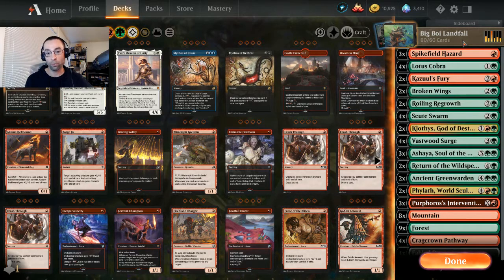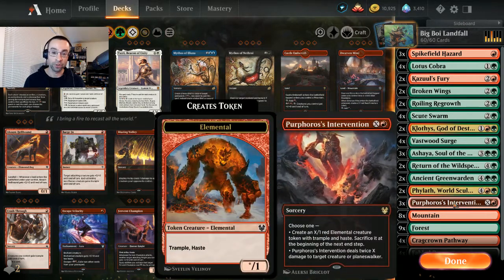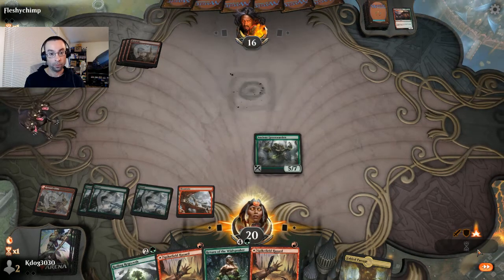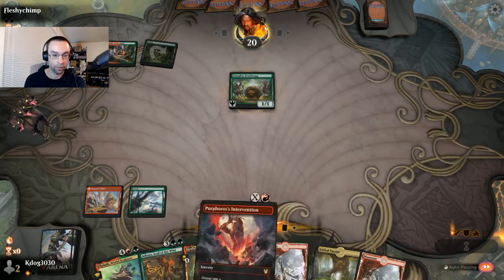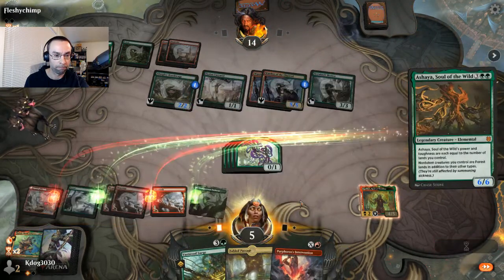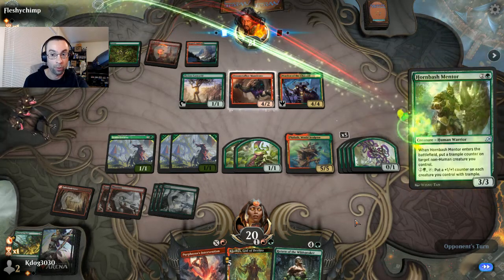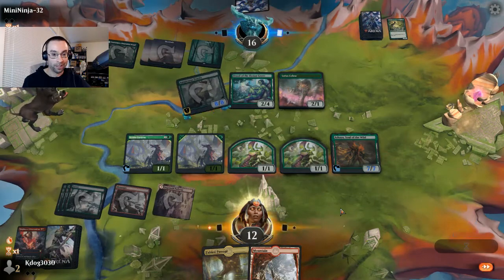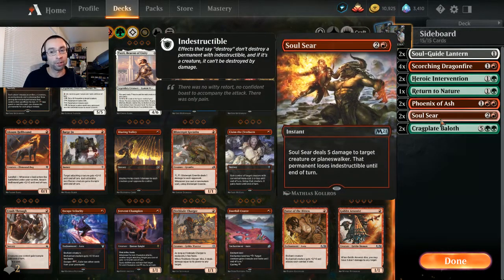Big Boi Landfall in Zendikar Rising MTG Arena Standard BO3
Gameplay - 6:35

Deck
8 Mountain (ZNR) 277
9 Forest (ZNR) 278
3 Ashaya, Soul of the Wild (ZNR) 179
2 Phylath, World Sculptor (ZNR) 234
2 Ancient Greenwarden (ZNR) 178
4 Vastwood Surge (ZNR) 217
4 Lotus Cobra (ZNR) 193
2 Klothys, God of Destiny (THB) 220
2 Roiling Regrowth (ZNR) 201
2 Broken Wings (ZNR) 181
2 Kazuul's Fury (ZNR) 146
3 Purphoros's Intervention (THB) 151
4 Cragcrown Pathway (ZNR) 261
3 Spikefield Hazard (ZNR) 166
4 Fabled Passage (ELD) 244
4 Scute Swarm (ZNR) 203
2 Return of the Wildspeaker (ELD) 172

Sideboard
1 Return to Nature (M21) 200
2 Heroic Intervention (M21) 188
2 Soul-Guide Lantern (THB) 237
2 Cragplate Baloth (ZNR) 183
4 Scorching Dragonfire (ELD) 139
2 Soul Sear (M21) 160
2 Phoenix of Ash (THB) 148